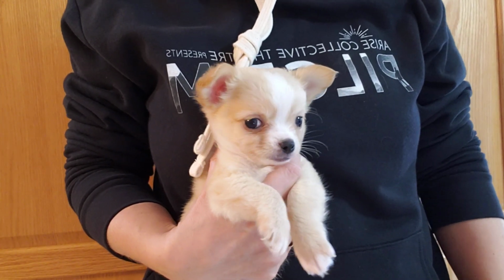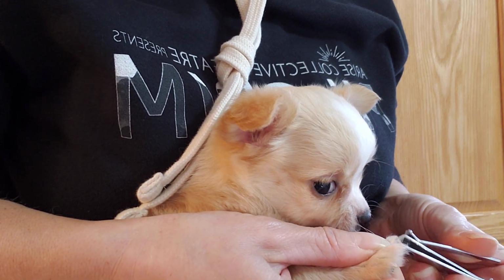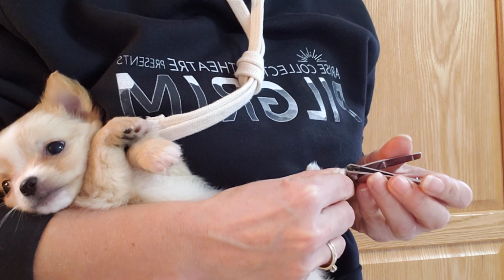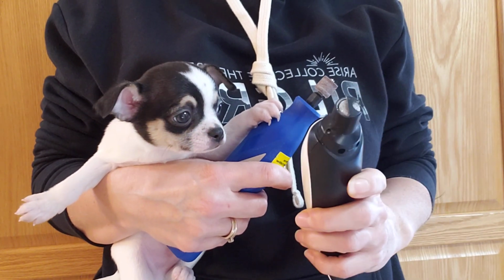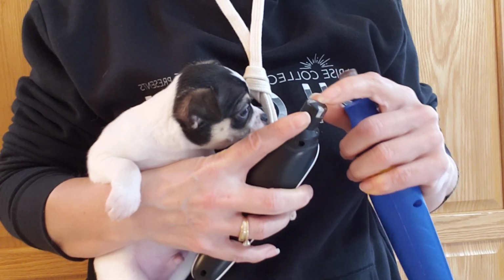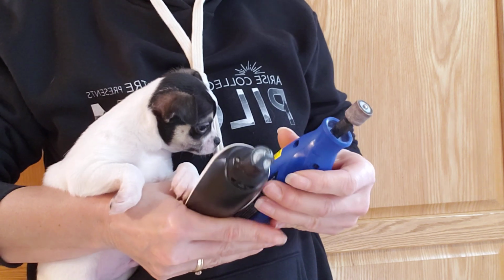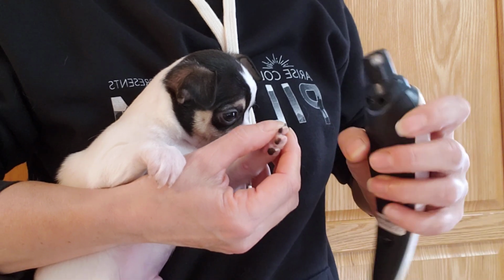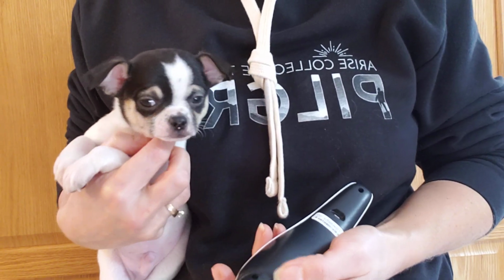Chihuahua puppy nail trims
for more information about our Chihuahua puppies for sale including puppy availability and pricing. Read the Deposit page to understand how we sell our puppies.